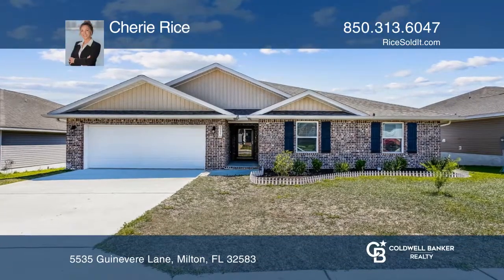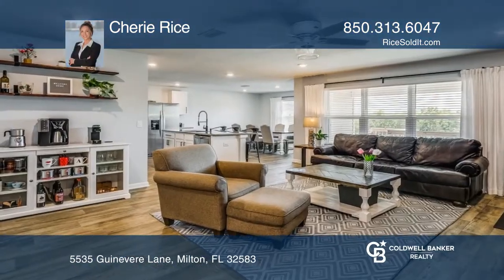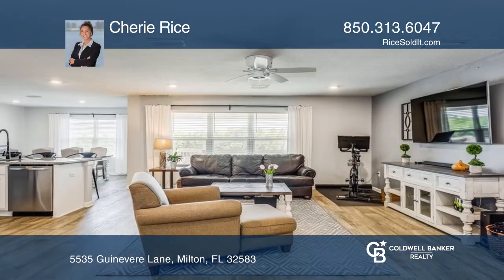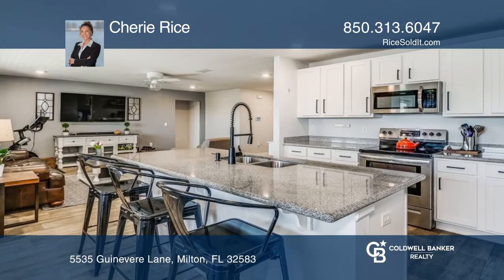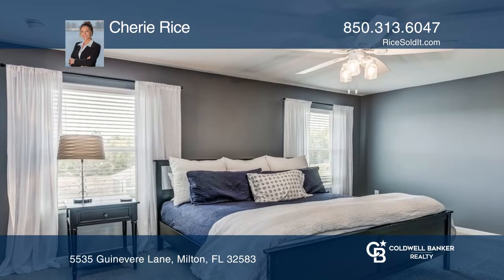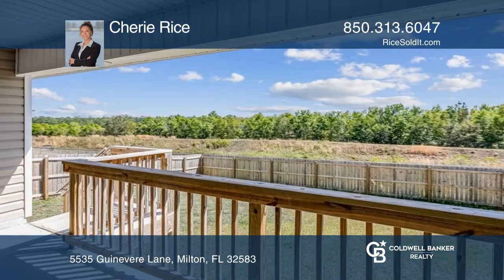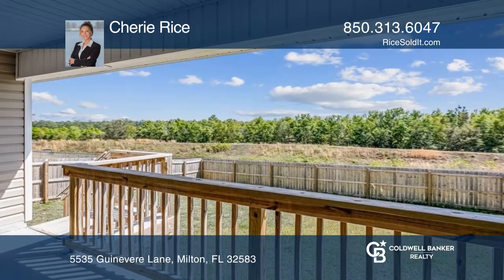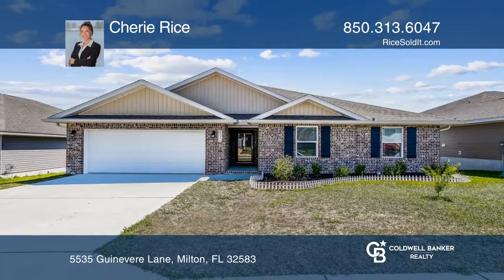5535 Guinevere Lane Milton, FL | ColdwellBankerHomes.com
5535 Guinevere Lane, Milton, FL

A like-new home without the wait of building. This home is ideal for entertaining and hosting guests with an open concept showcasing designer flooring, upgraded finishes, and plenty of windows for natural light. Outside is a covered porch where you can lounge and soak in the picturesque views of the